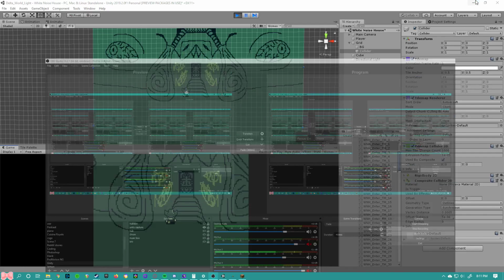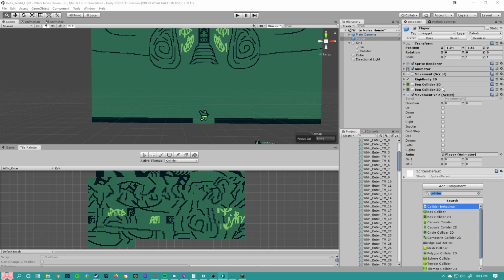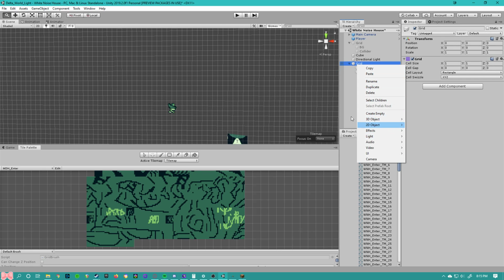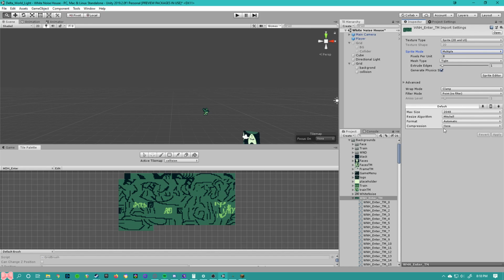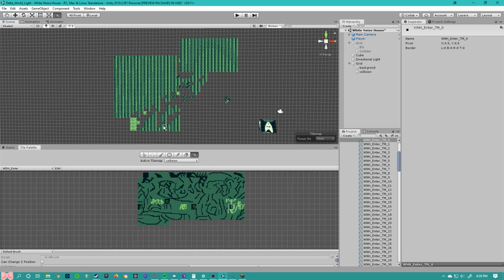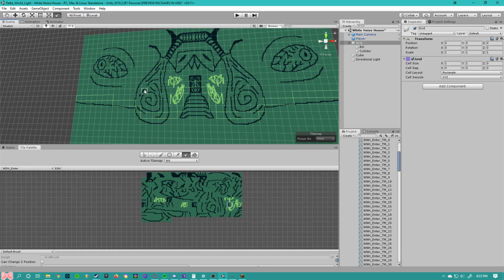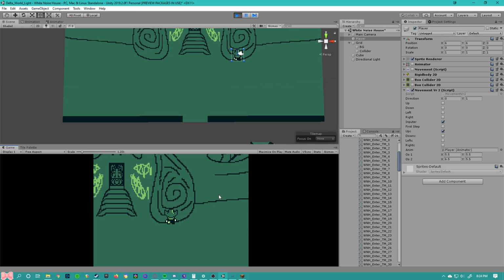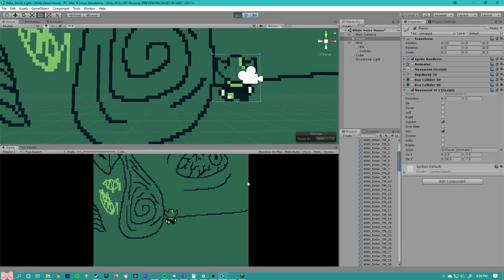Unity Tutorial: Colliders and Tilemap #2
(currently the doc is not updated with this information, will remove this comment when I do add it)

in this video I talk about tilemaps and the associated colliders.